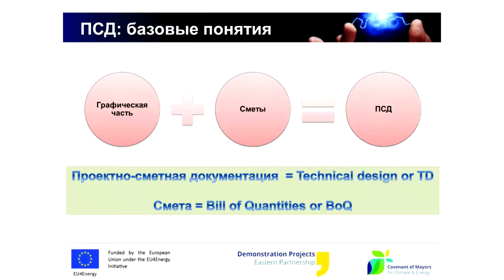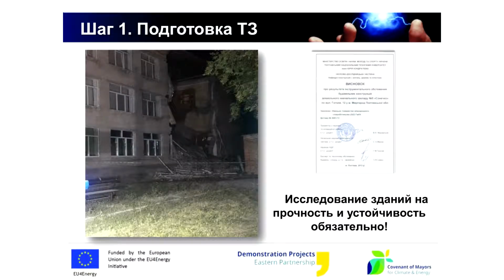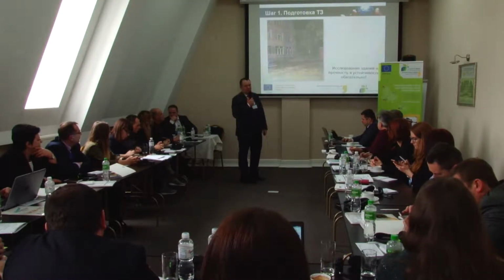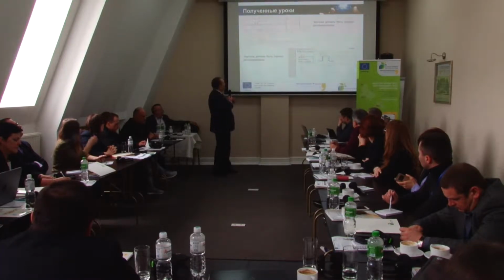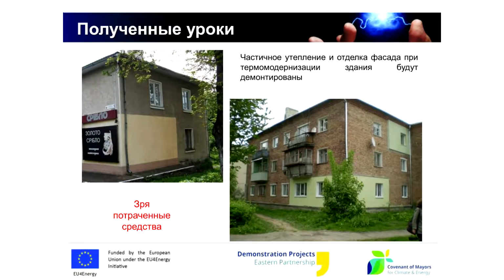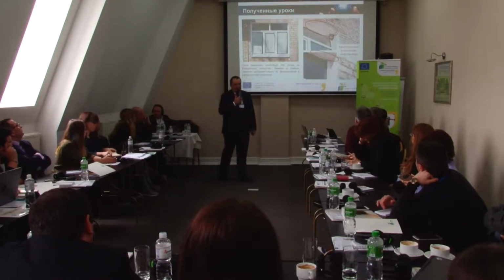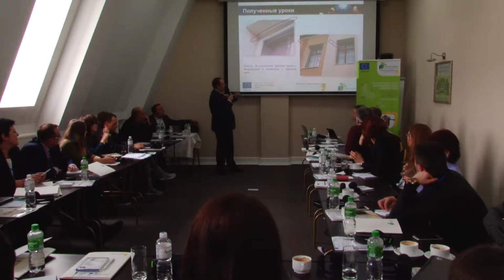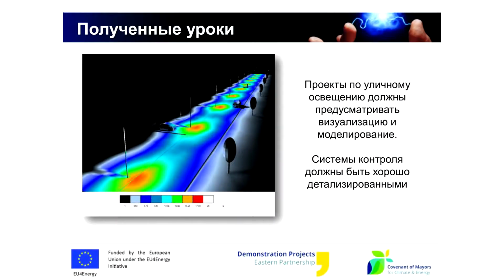2018.03.19 Technical Design (eng)